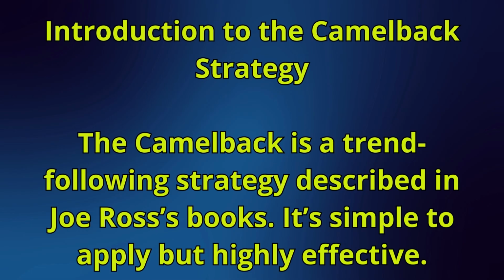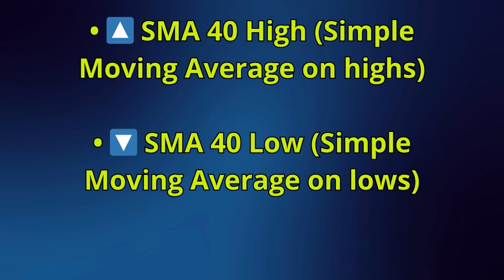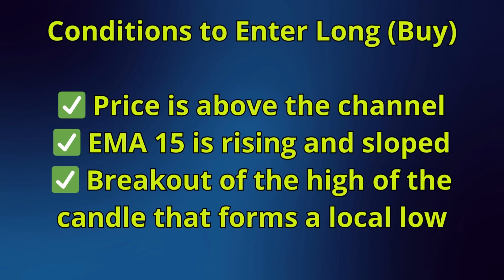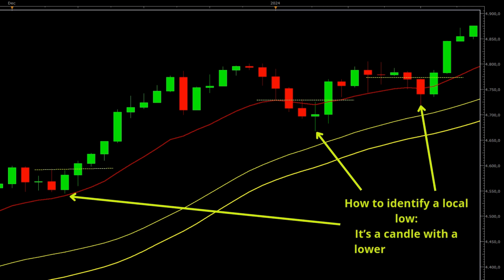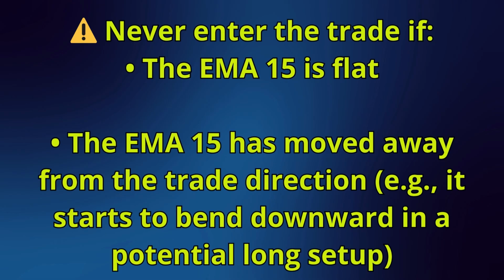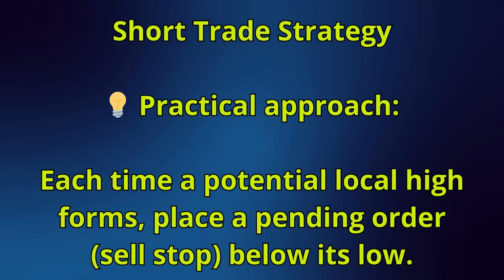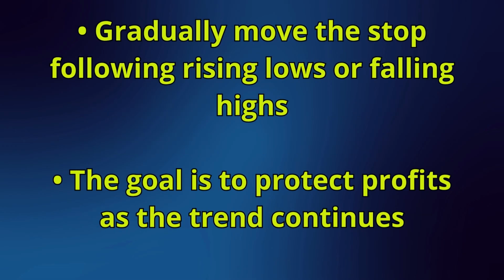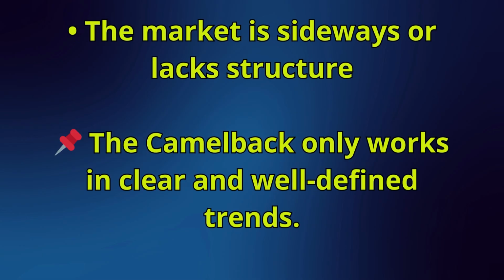Fewer Trades, Bigger Profits: A Simple EMA Strategy for Consistent Results.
Struggling with messy charts and unprofitable trades? This video breaks down a simple yet powerful moving average strategy designed for beginners and intermediates who want consistent profits with fewer, higher-quality trades.

In this complete EMA tutorial, you will learn how to use just 3 moving averages to filter out market noise and identify low-risk, high-probability setups in trending markets. We'll cover everything step-by-step:

✅ The exact trading indicators to use (and how to set them up).
✅ Clear, rule-based entries for both long and short trades.
✅ A simple method for placing your stop loss and managing the trade.
✅ When to trade and, more importantly, when to stay out of the market.

This is a complete trading system that works on any timeframe (scalping, intraday, swing) and any market (Forex, Crypto, Stocks).

If you're looking for a moving average strategy that is easy to understand and apply, this is the video for you.
00:00 - The #1 Problem for Most Traders
00:49 - Introduction to the Strategy
01:48 - Chart Setup: The 3 Moving Averages You Need
02:44 - The KEY Rule: Identifying the "Neutral Zone"
03:43 - LONG Entry Rules (3 Conditions for Buying)
05:30 - How to Execute a LONG Trade (Practical Guide)
07:08 - SHORT Entry Rules (3 Conditions for Selling)
09:02 - Exit Strategy: How to Place Stop Loss and Manage the Trade
09:45 - VERY IMPORTANT: When to AVOID This Strategy
11:08 - Final Considerations & Summary
12:55 - Disclaimer
📚 Playlist Index – Explore My Trading Strategies